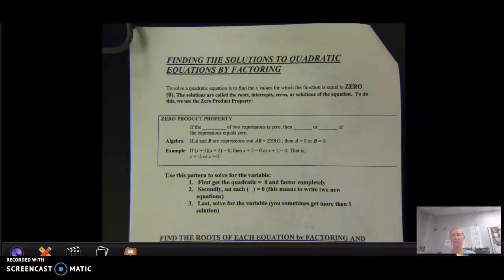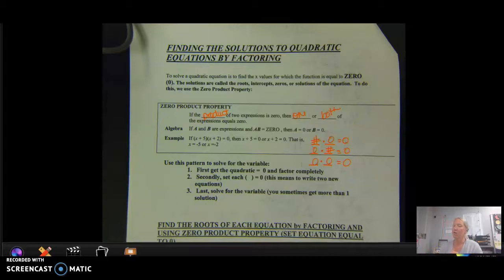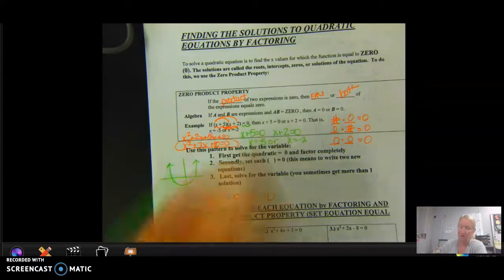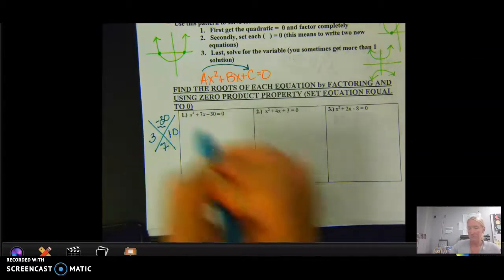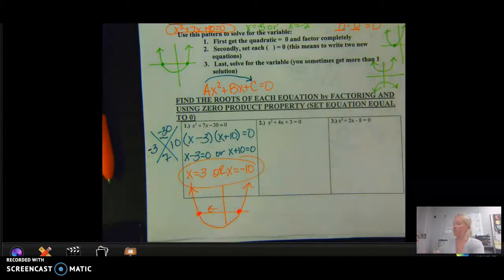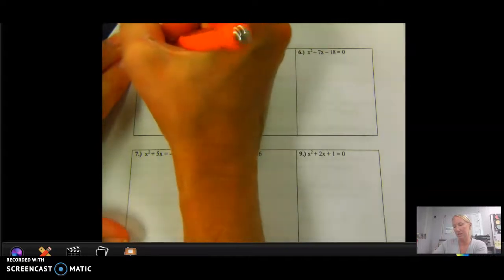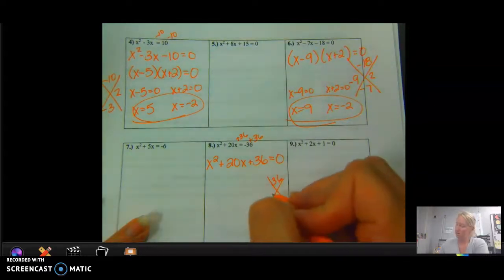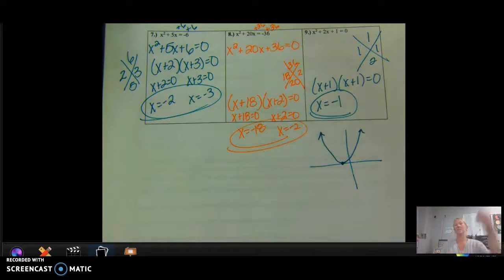Online Geo - 0.14 Factoring quad notes